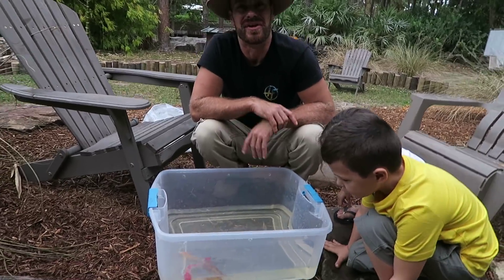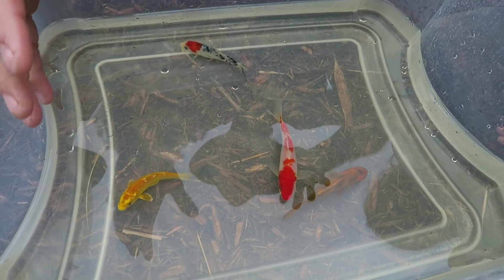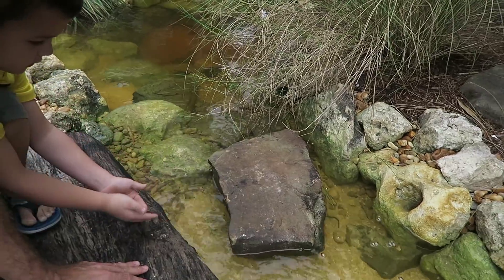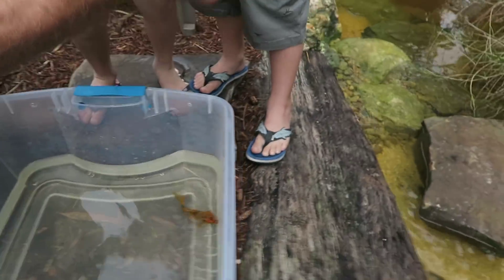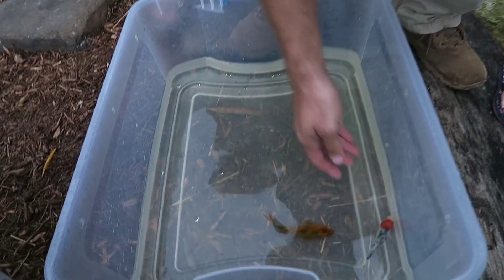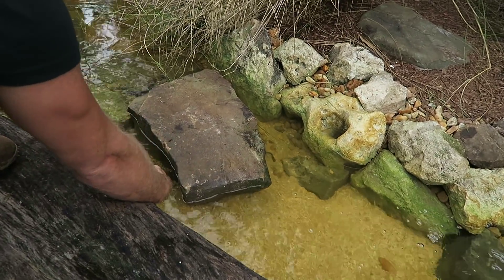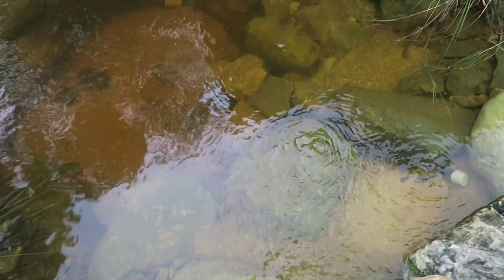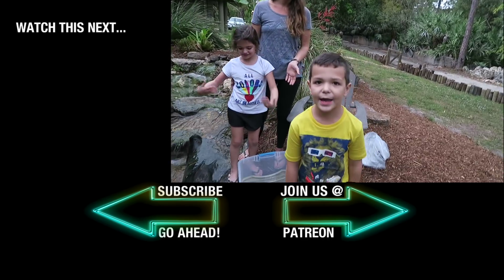Our new Koi go into the pond!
Our beautiful koi fish from Angels Hatchery go into their new home pond!